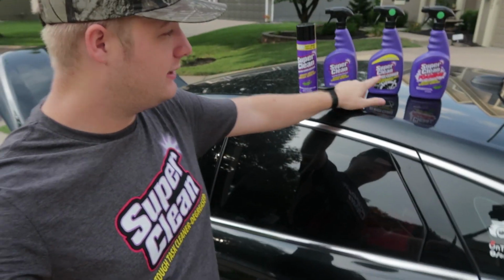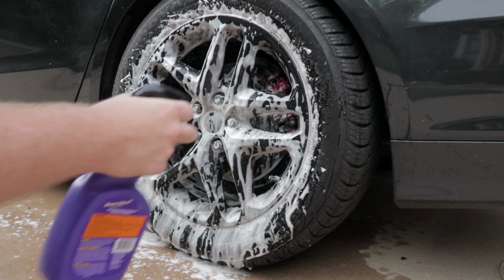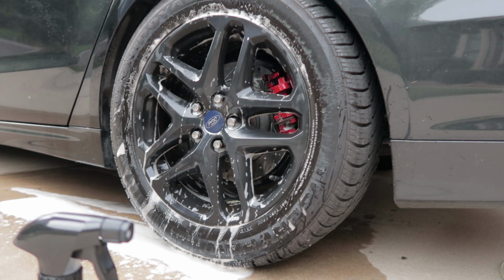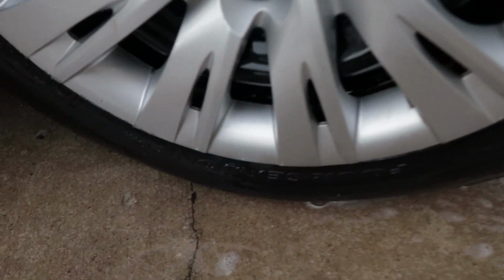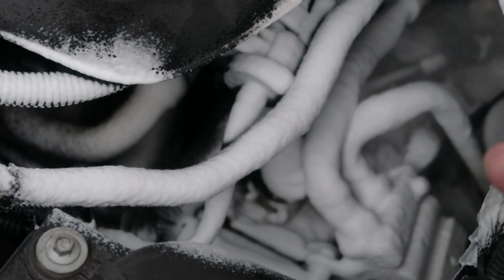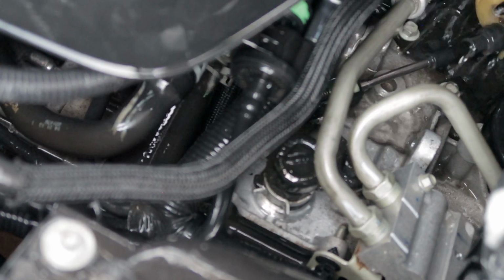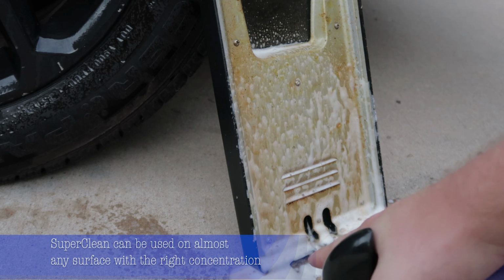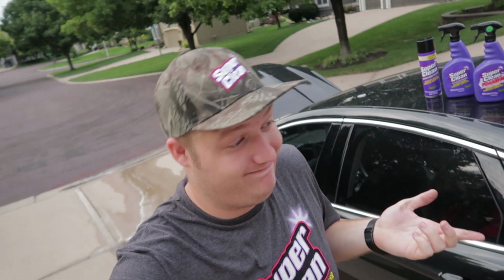The Best All-Around Degreaser for Detailing and MUCH MORE!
In this video we will try out nearly the entire product line from SuperClean! I have been using their gallons of product for a while throughout many of my mobile detailing jobs and now we get to try some new stuff!

I wanted to give a thanks to Jessica at SuperClean for hooking us up and making this video possible. Without SuperClean reaching out I likely wouldn't have tried these new products. As you can see through this video I am quite impressed with the performance and ease of use the SuperClean line offers. I will also reiterate that although the products were sent to me this video is completely unbiased and my true feelings about the performance of these products.

Links to products because we both know you want some!

SuperClean Gallon

SuperClean 32oz

SuperClean All Wheel Cleaner 32oz

SuperClean Aerosol for Engine Bay 17oz

SuperClean Foaming 32oz